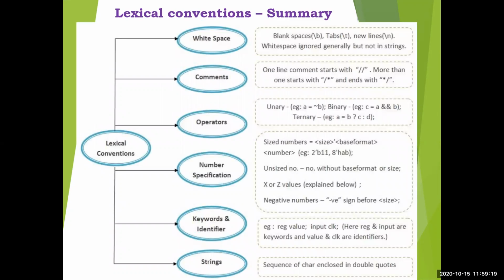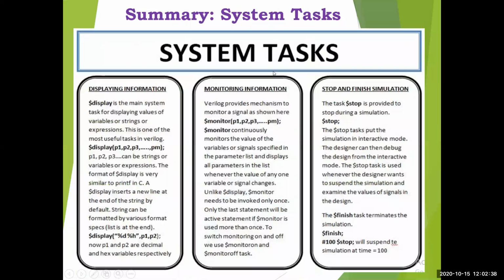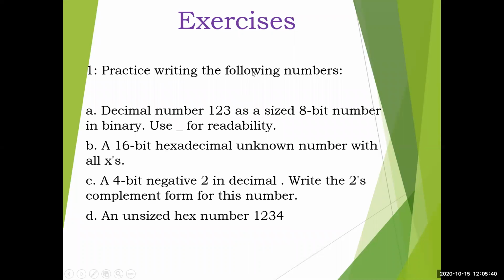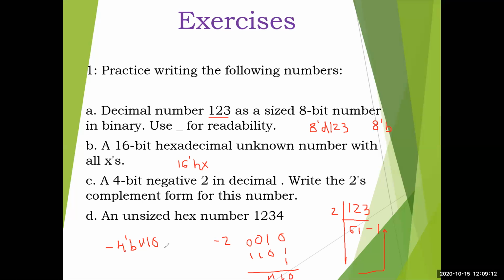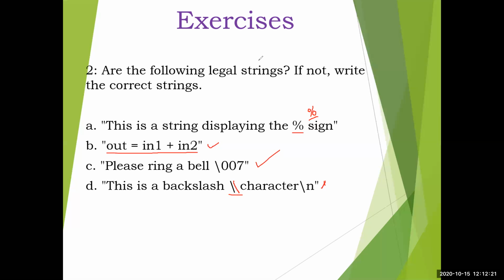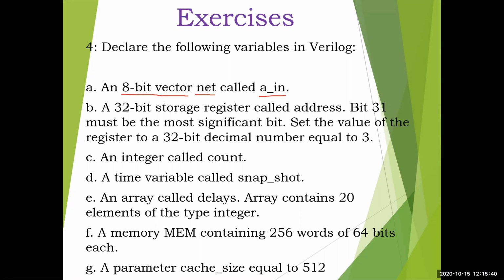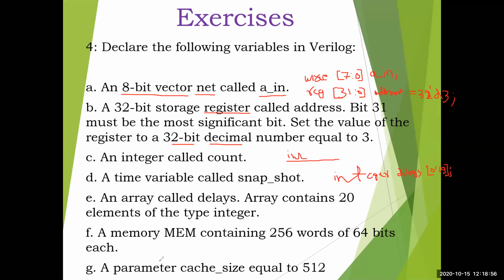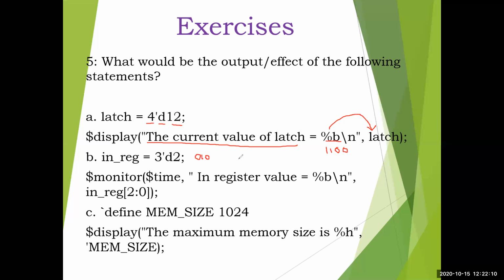Verilog HDL (18EC56) | Exercises on Basic Concepts of Verilog | VTU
This Video explains the Exercises on Basic Concepts of Verilog language from Unit 3 of Module 2